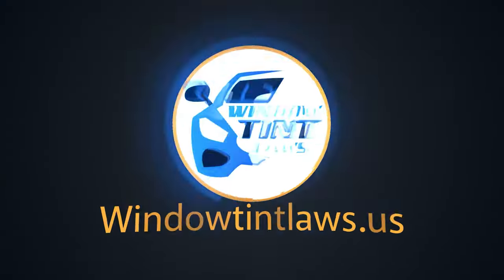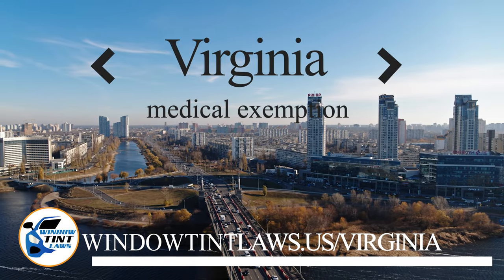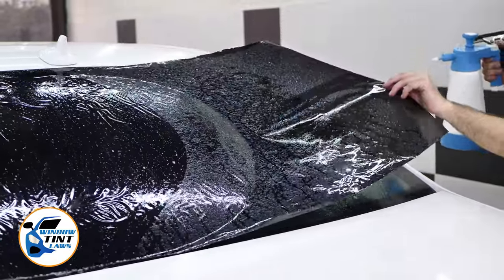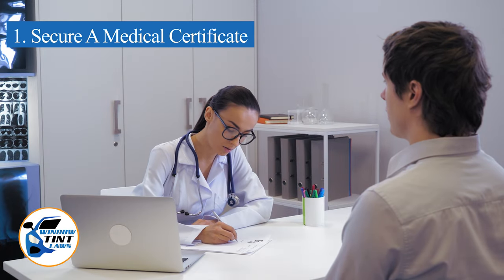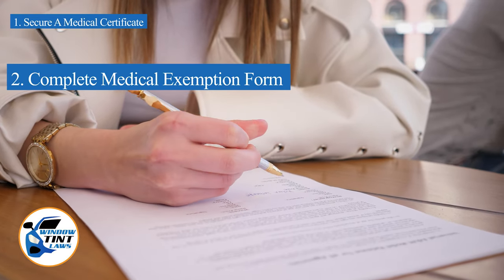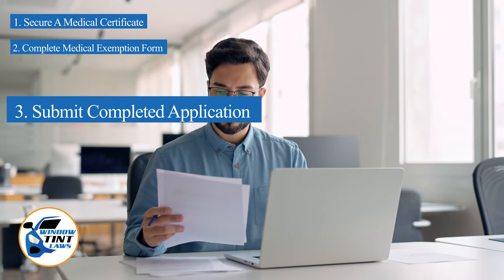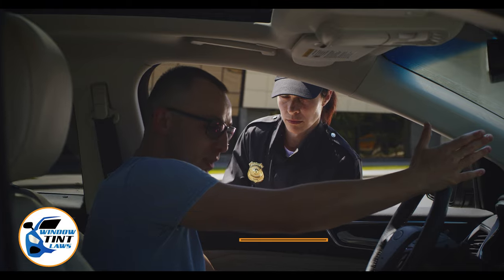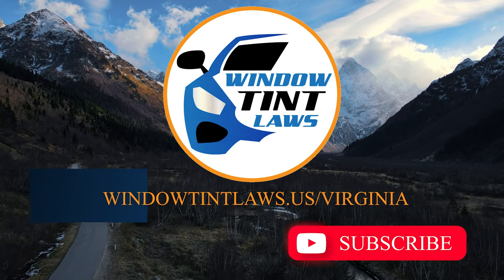Virginia Window Tint Medical Exemption 2024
Discover everything you need to know about Virginia's window tinting regulations and how they affect individuals with specific health conditions. Learn about the medical exemptions in place and stay informed about the laws for 2024.